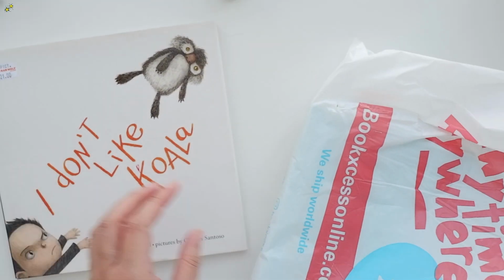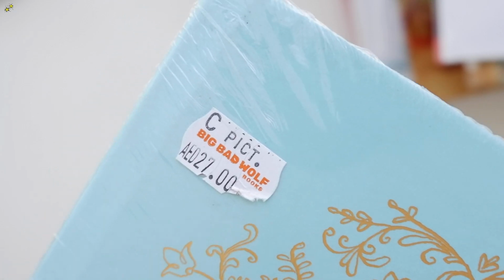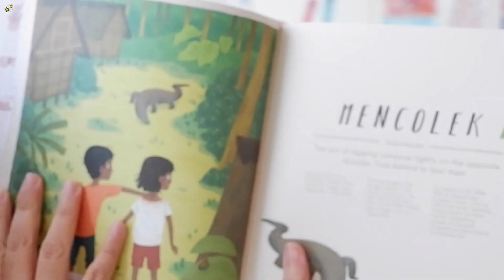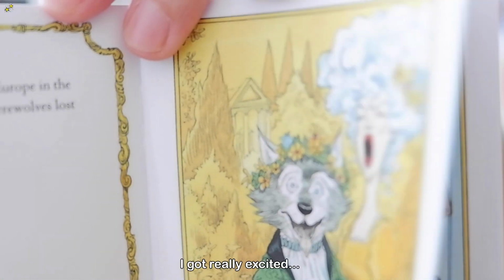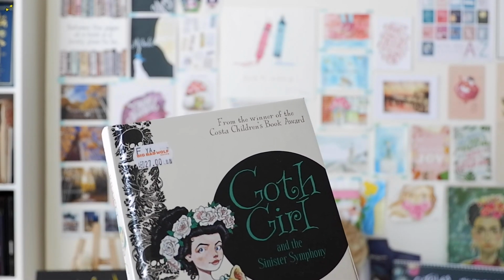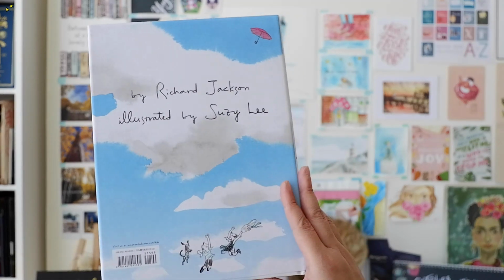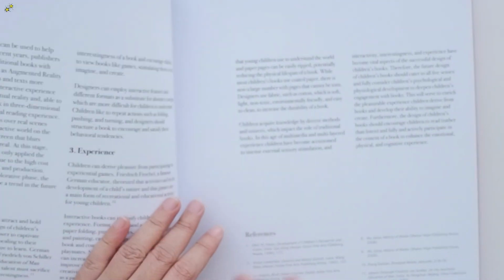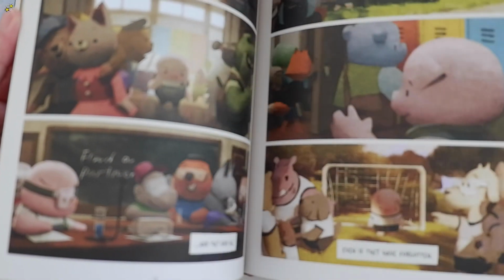Big Bad Wolf Books | Haul 03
Hi!  It took me quite some time to edit this video as I was being very indecisive on the narration and voice editing.  But finally, here it is, my 2019 Big Bad Wolf Book Haul.
I did not have a complete script as it will take me longer to write one, so I decided to just go with the voice recording without any script.   You'll hear my 'mess' up thoughts and jumbled words.  Please bear with me as I am learning and trying to be more consistent on uploading narrative videos here on YouTube.  :)